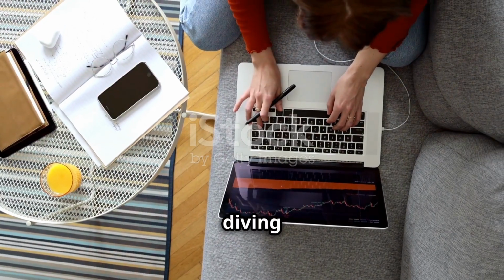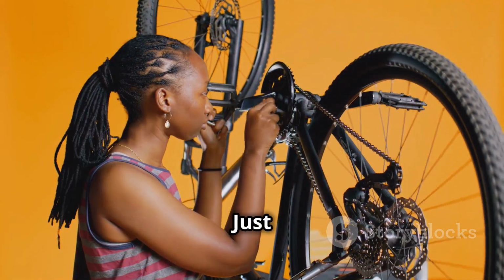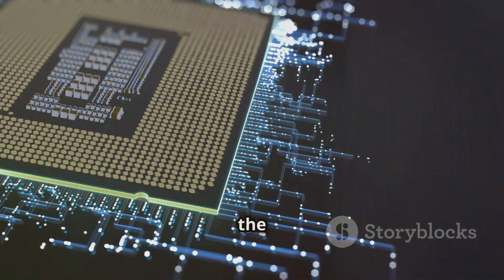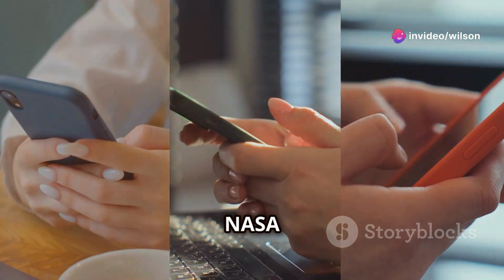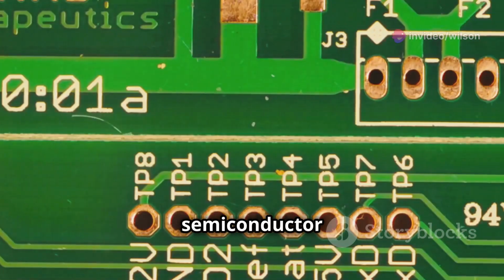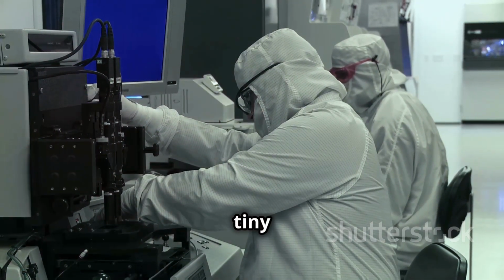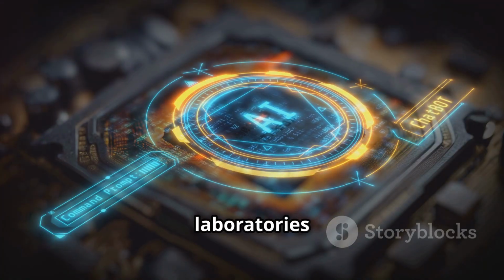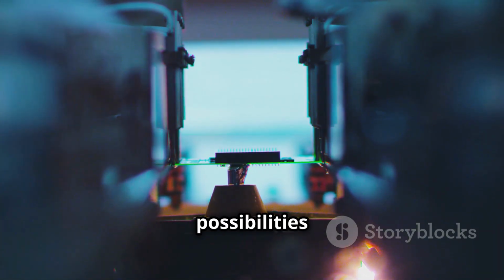The Evolution of Processor Sizes: From Micro to Nano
A YouTube video exploring the fascinating evolution of processor sizes, detailing advancements from early microprocessors to cutting-edge nanoscale technology. Learn how shrinking sizes revolutionize computing power and efficiency.